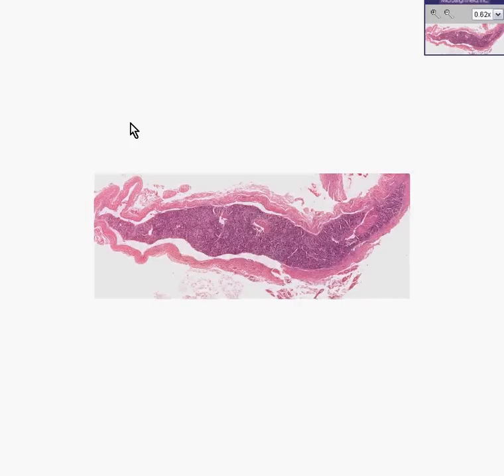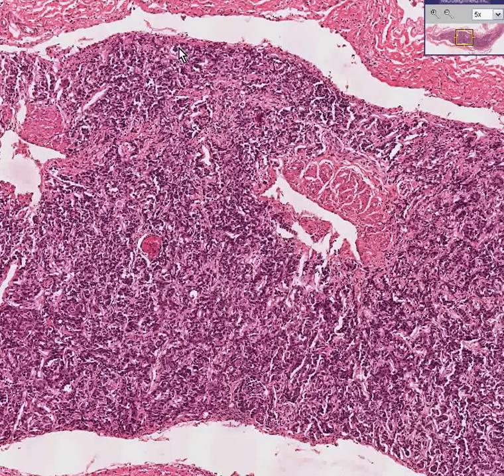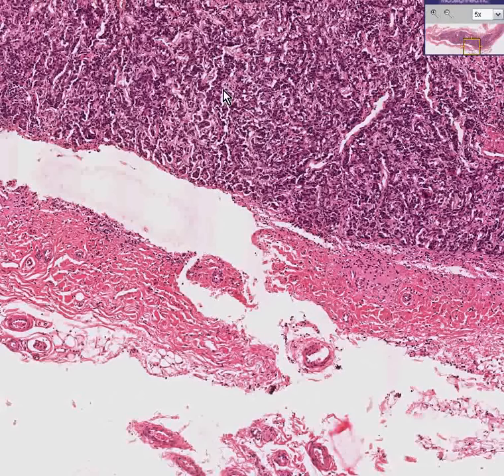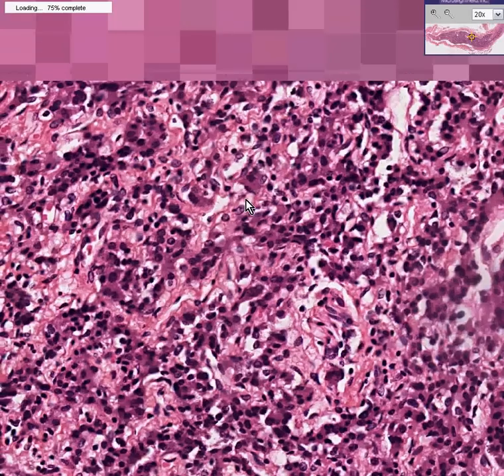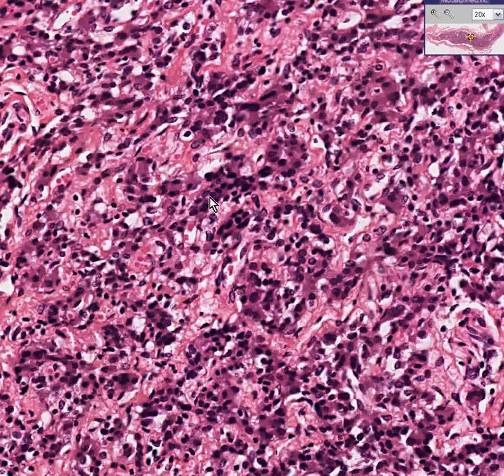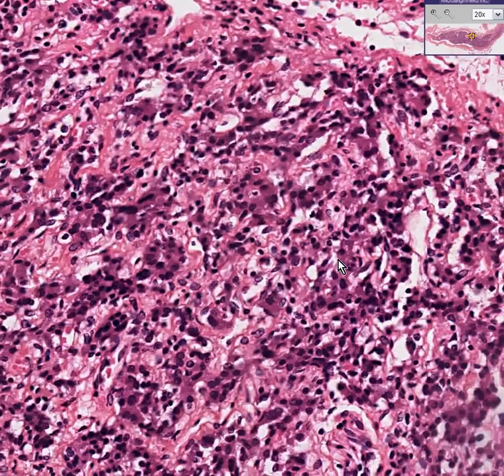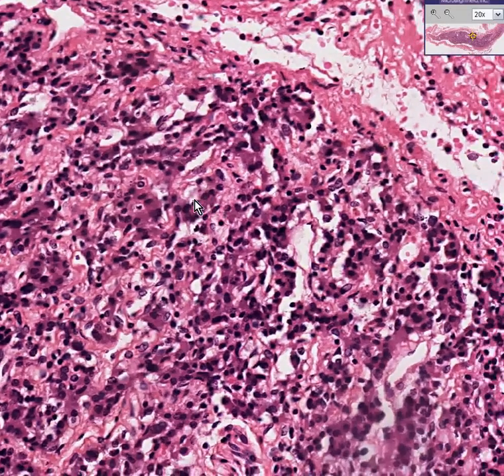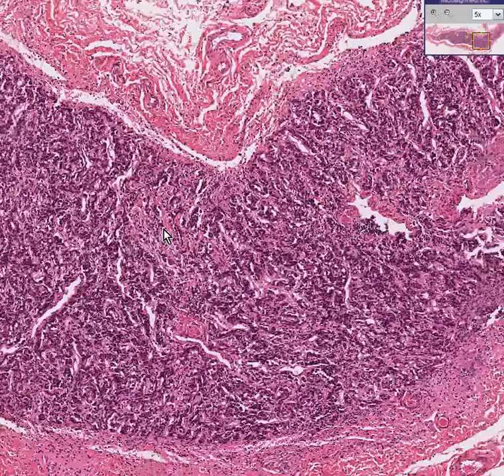Histopathology Adrenal gland--Primary chronic adrenal insuff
Histopathology Adrenal gland--Primary chronic adrenal insufficiency